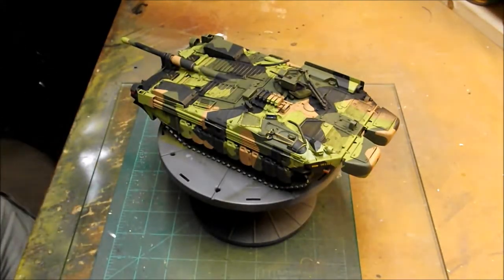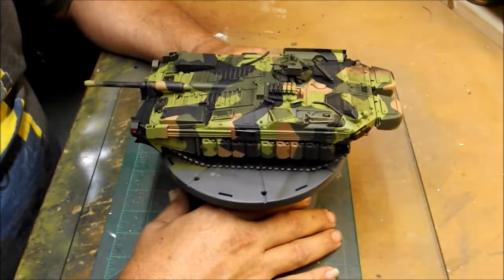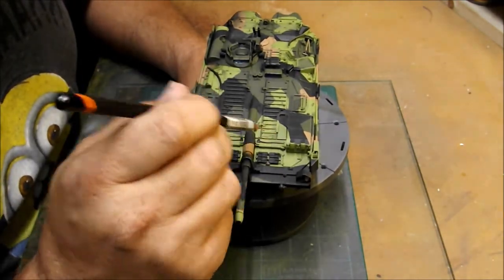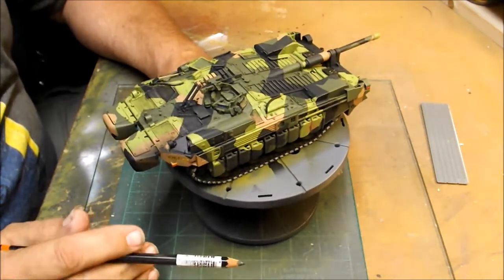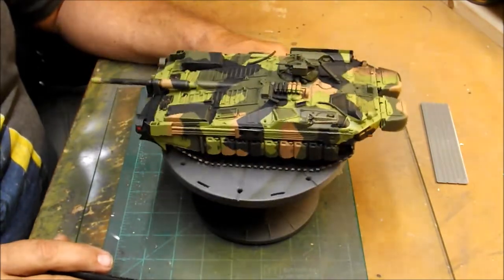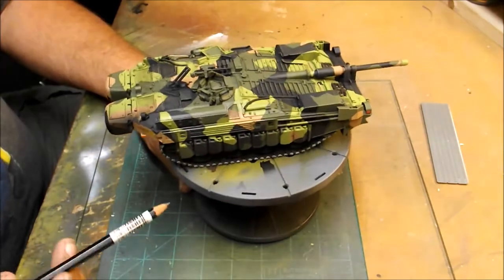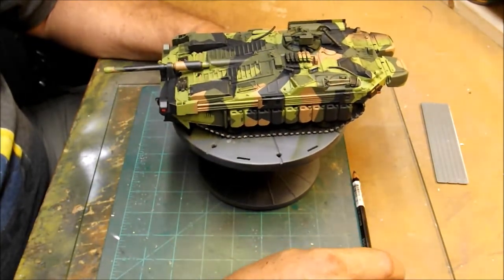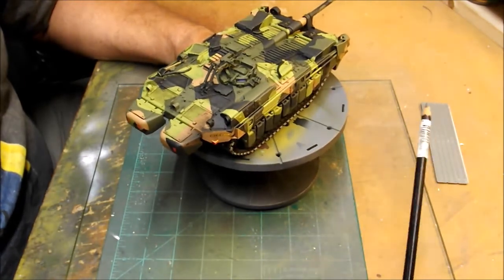Strv 103C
My build log and review of the Strv 103C by Trumpeter.